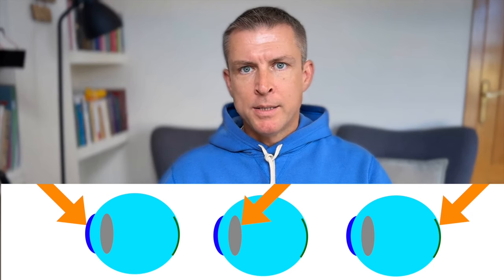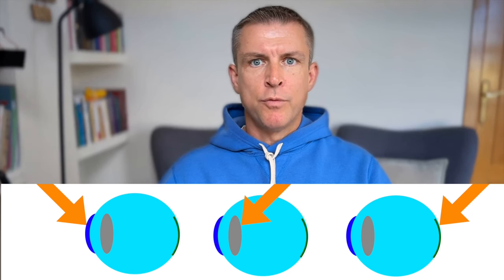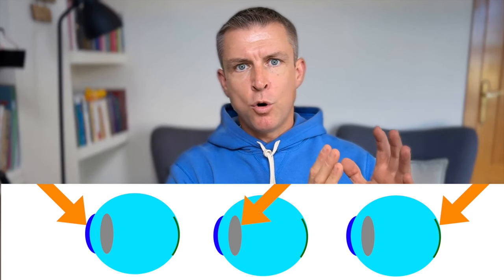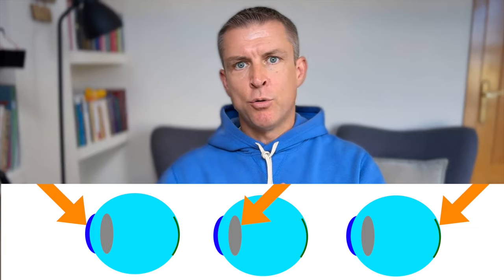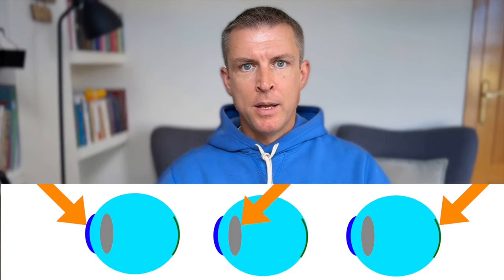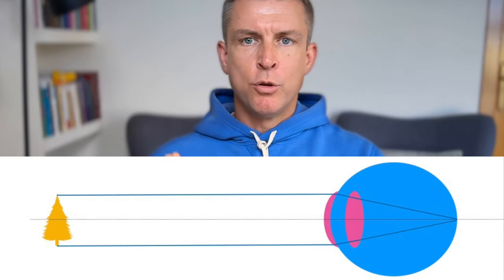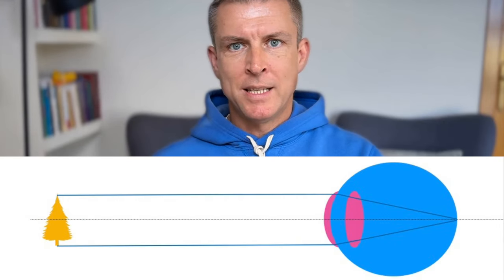Understand IOL specifications: what impacts vision quality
Cataract lenses specs for the best vision quality